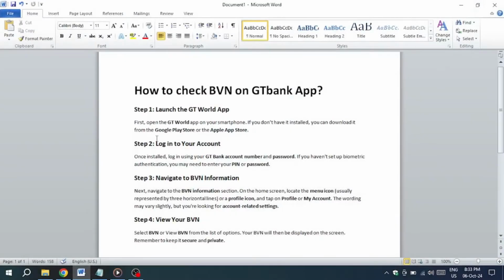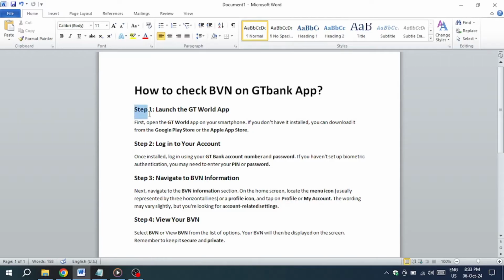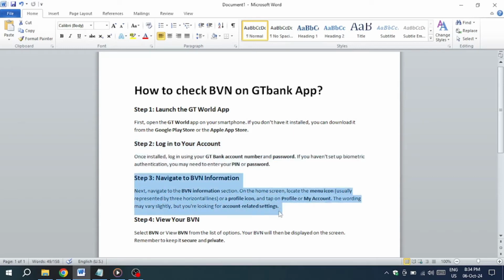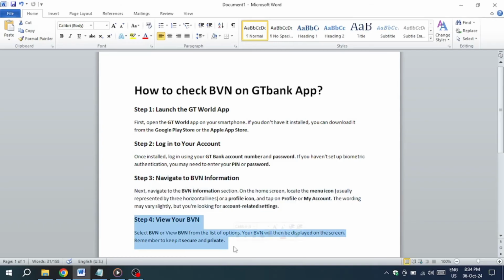How to Check BVN on GTBank App - Step by Step (2025)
NordVPN.

Discover how to check your Bank Verification Number (BVN) using the GTBank app with this straightforward tutorial. We will guide you through each step to ensure you can access your BVN quickly and securely. Stay informed and manage your banking details effectively!